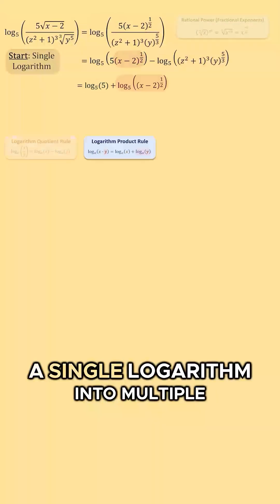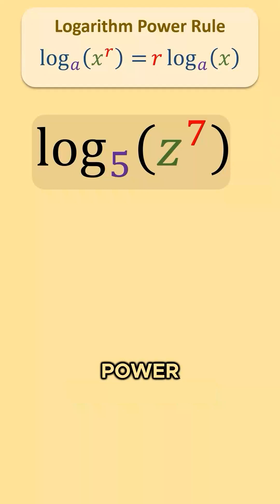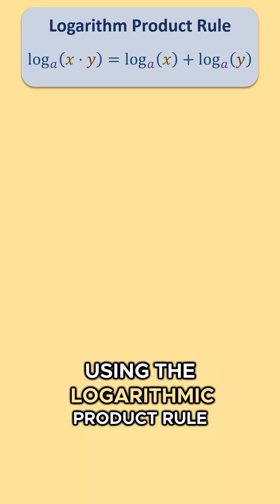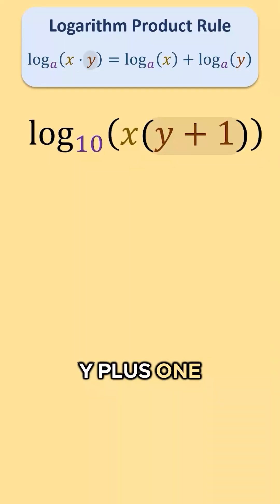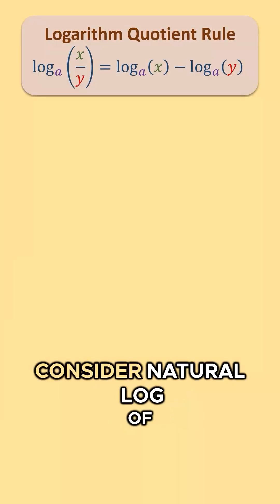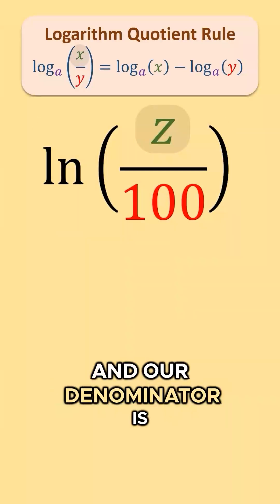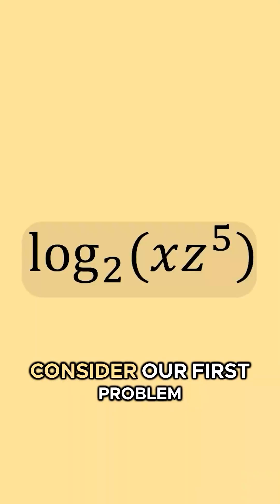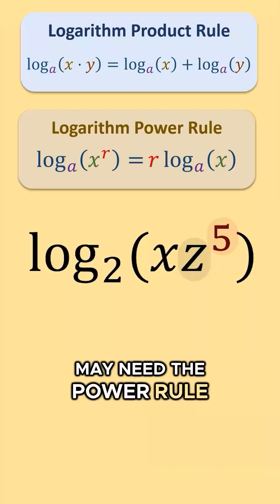▶️Refresh the Logarithmic Power, Product, and Quotient Rules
Expanding logarithms explained! Practice with problems that grow in complexity.